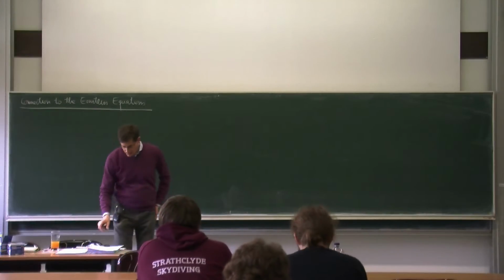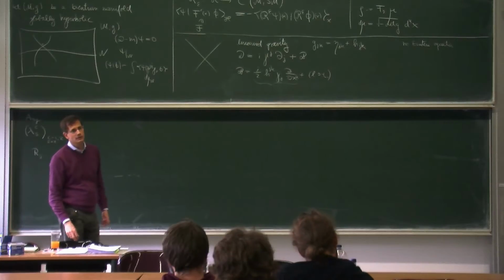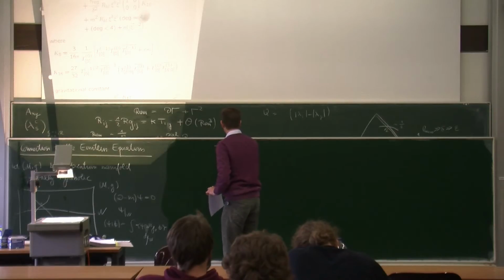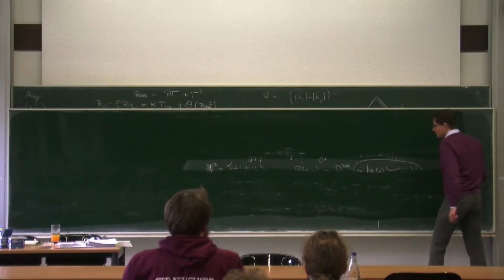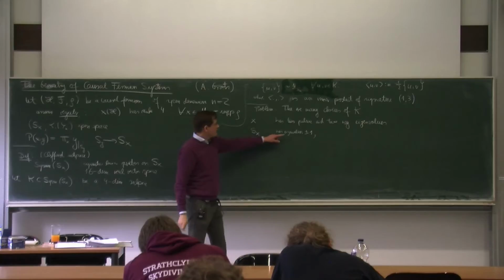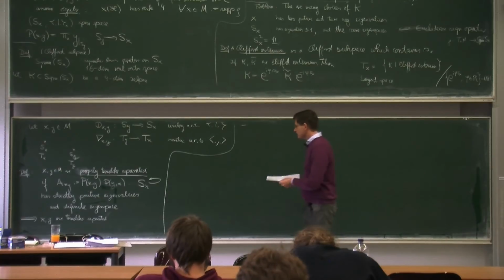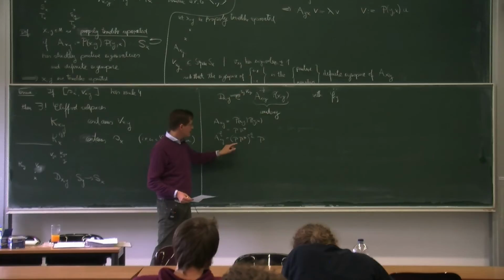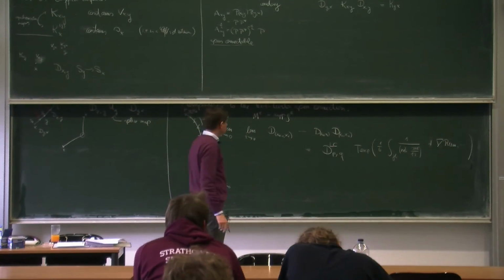Introduction to Causal Fermion Systems - Lecture 10 - Connection to the Einstein equations and ...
This is a recording of a lecture given at the International Spring School on Causal Fermion Systems, held in Regensburg March 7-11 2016.

The theory of causal fermion systems is an approach to describe fundamental physics. It gives quantum mechanics, general relativity and quantum field theory as limiting cases and is therefore a new candidate for a unified physical theory.

High resolution videos will be made available for download at the school's website, cfs-school.uni-regensburg.de.